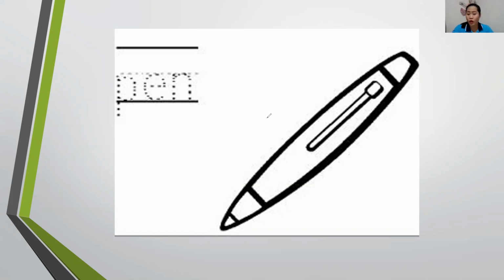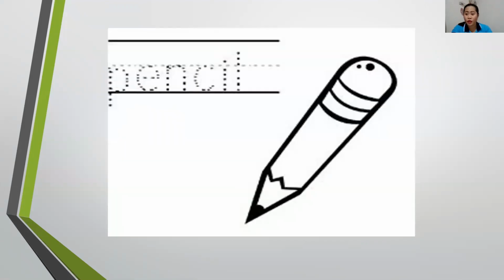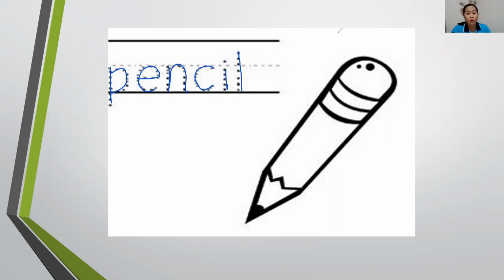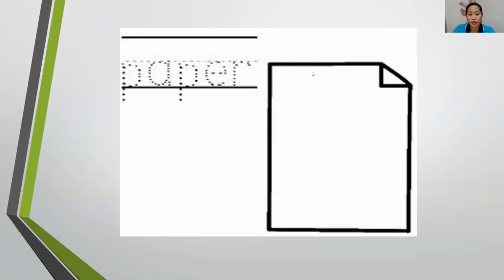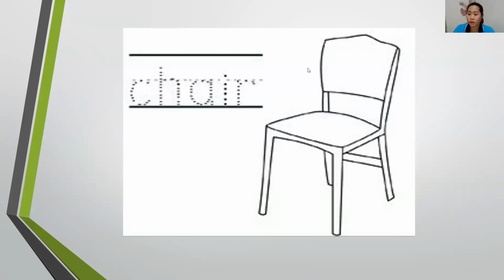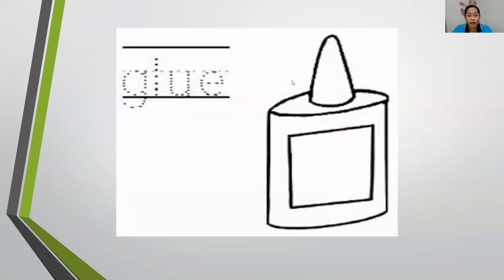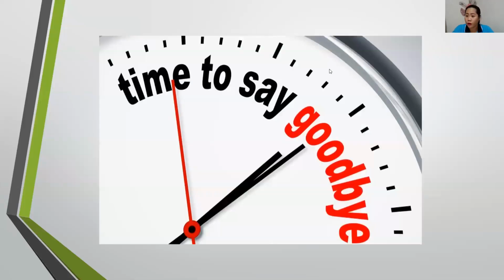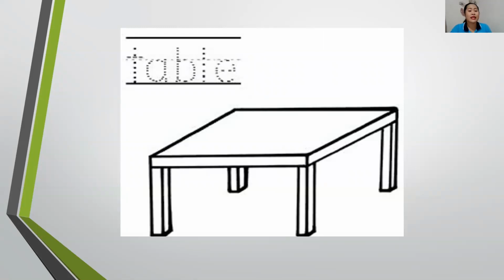My Things Online Learning in times of Covid 2021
learners will  be able to identify the simple objects at school and around us.